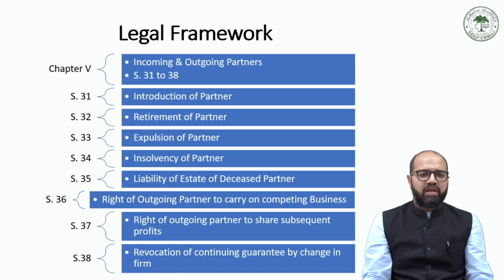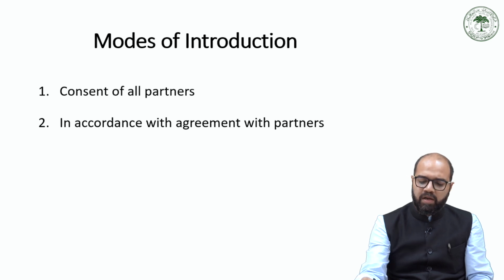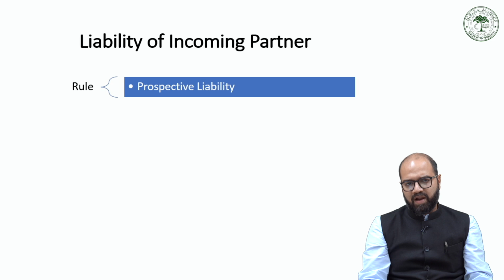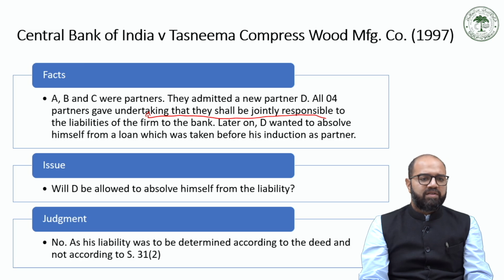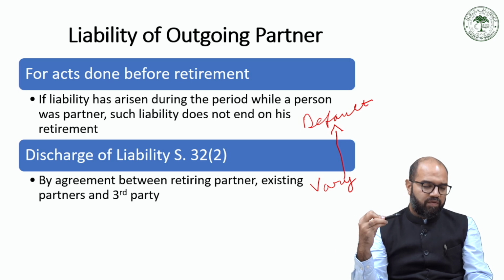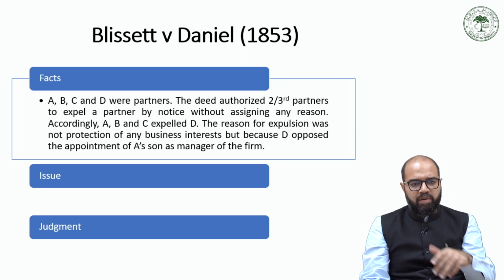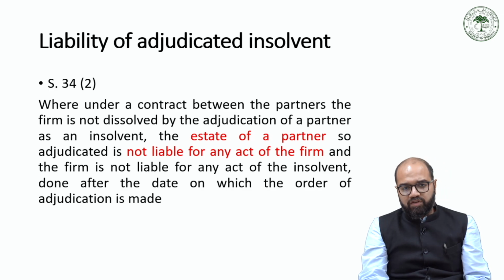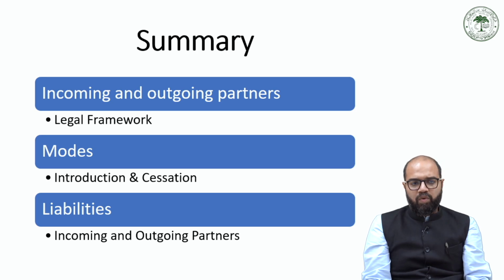Lecture 48 - Incoming and Outgoing Partners